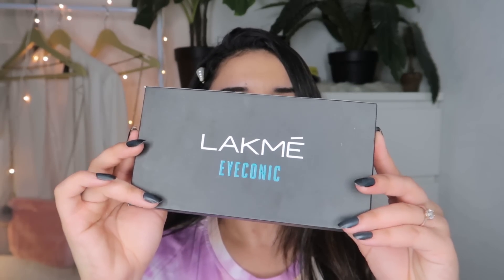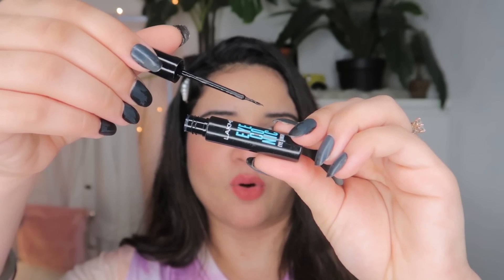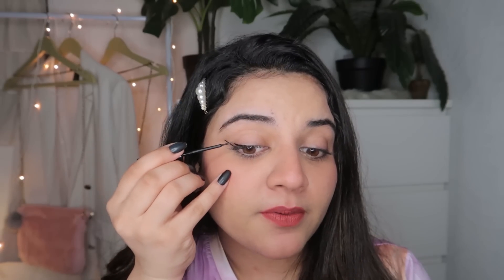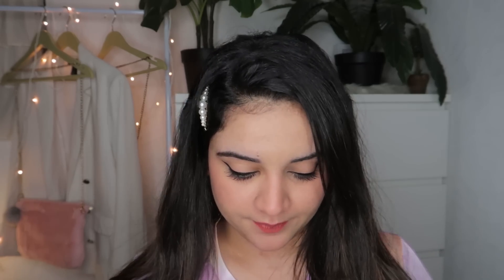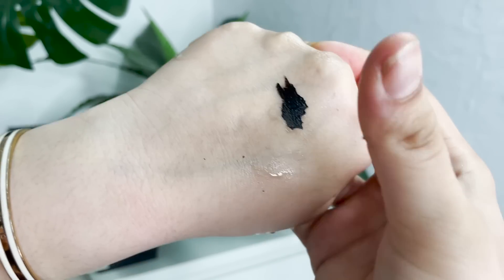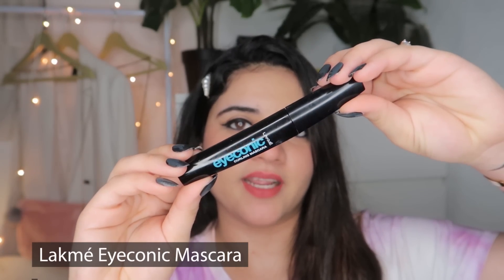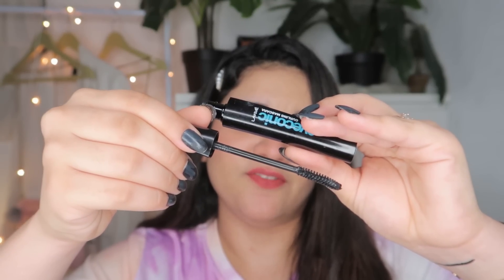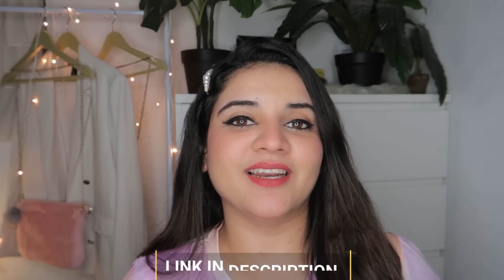HONEST OPINION! Lakme? Eyeconic range | Matte Longlasting Eye Makeup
Hii everyone, in today's video I will be talking on what products do I use that help me achieve the perfect smudge-free eyelashes.

Product Details:

Lakme Eyeconic Kajal, Black, Water Proof, Smudge Proof
Lakmé Eyeconic Lash Curling Mascara For Eyelash Volume
LAKMÉ Eyeconic Liquid Eyeliner, Black, 4.5 ml

- SOCIAL HANDLES -

Follow me to get to know more about me and get to interact with me more frequently.